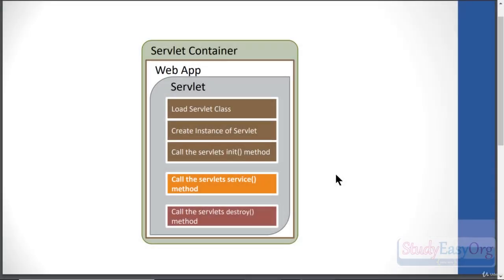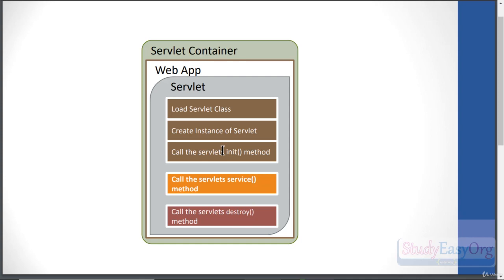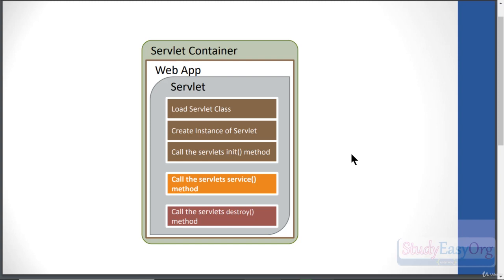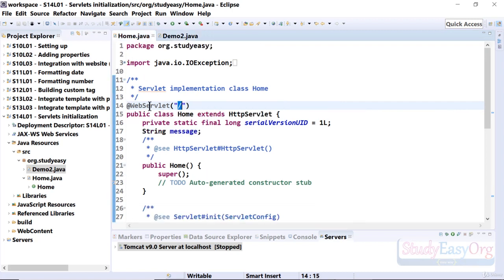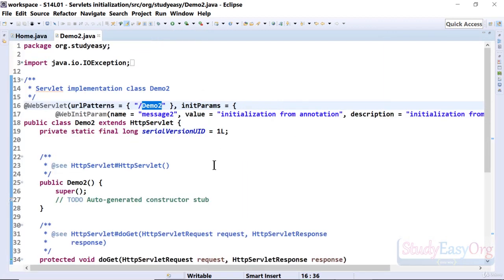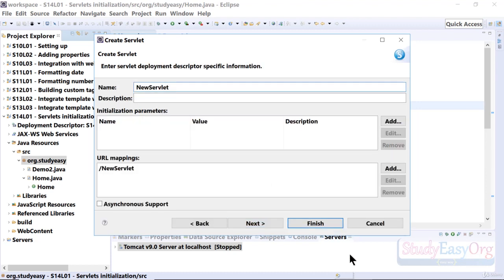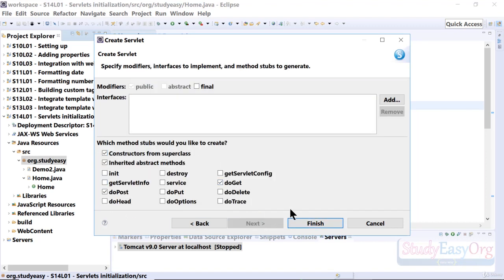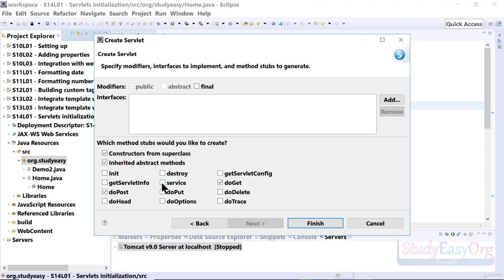264 Understanding more about Servlet ( Please SUBSCRIBE Our Channel )